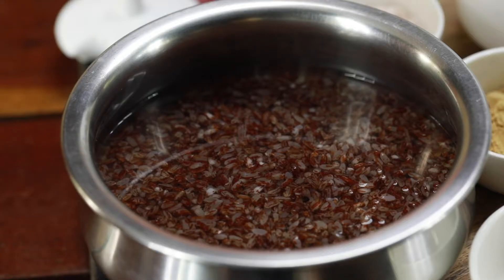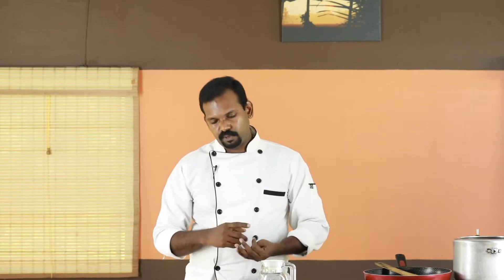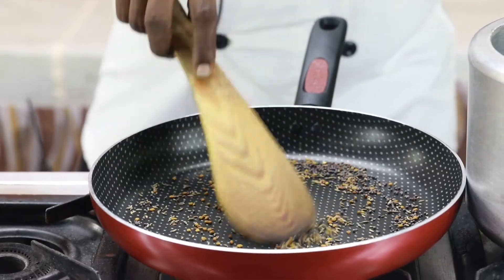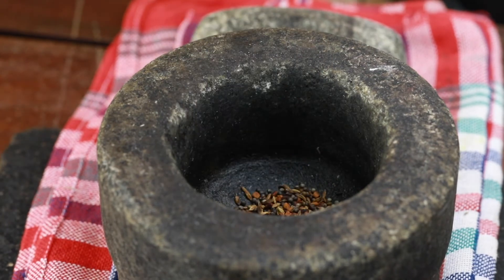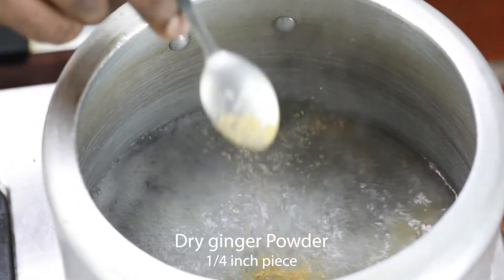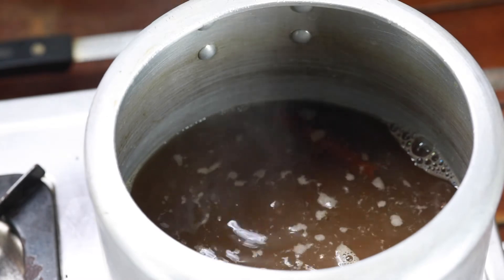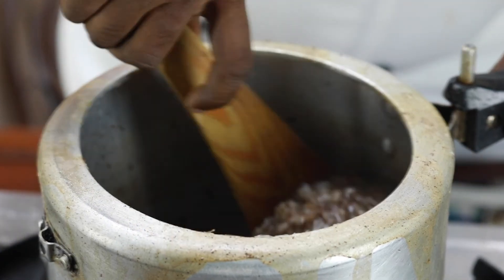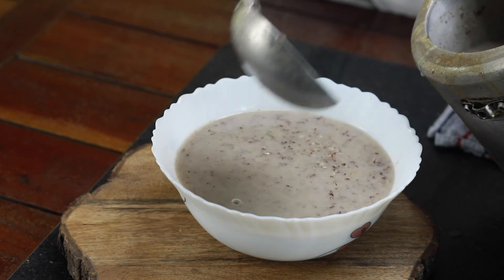PEYA (Medicated Rice Gruel)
Ingredients
Red rice - 300 gm
Mustard - 1/2 tea spoon
Cumin seeds - 1 tea spoon
Fenugreek seeds-  1/4 tea spoon
Dry ginger - 1/4 inch piece
Cinnamon - 1/4 inch piece
Cardamom - 1 No
Cloves - 2 No
Coconut milk/milk - 100 ml
Total quantity: 1 litre

            Wash the rice and soak for 5 to 10 minutes. Meanwhile roast the mustard, fenugreek & cumin seeds and powder them coarsely. Boil water in a pressure cooker, add salt and washed rice, add the powder, stir well and close the lid of the cooker. Cook on medium flame till 4-5 whistles. Remove the lid when there is no more steam and empty into a serving bowl. You may add coconut milk or milk. Serve hot with any stir fried vegetables and chutney.

Health benefits
Natural red color acts as an anti-oxidant that counteracts free radicals. Its low sugar and glycemic content and appreciable amount of iron, zinc, manganese, calcium and fibre makes it an desirable dietary option for heart patients, diabetics as well as for those with high blood pressure and obesity.It is good for gut health and also helps in controlling the pulmonary functions because of its rich magnesium, iron and medium chain fatty acids content.

Contradiction
Coconut milk used in Peya can be substituted with water if not suitable to any person due to fatty content.

TRADITIONAL FOOD RECIPES from AYUSH SYSTEMS of MEDICINE

Track
Artist: Underbelly & Ty Mayer | Track: Swells
Cinematic | Dramatic